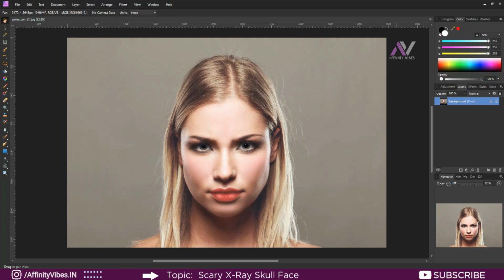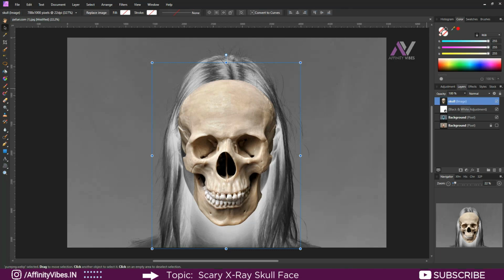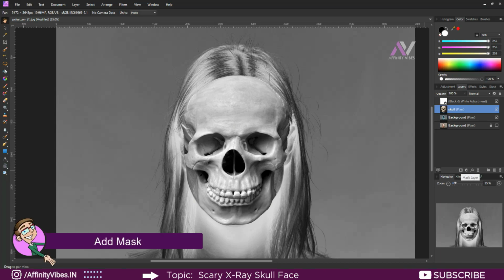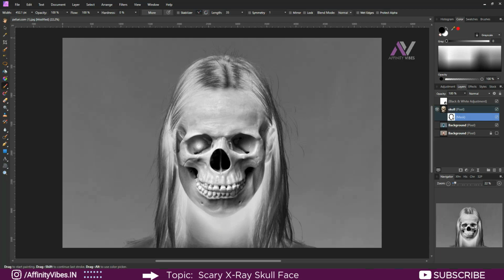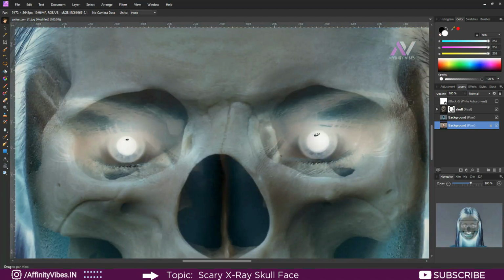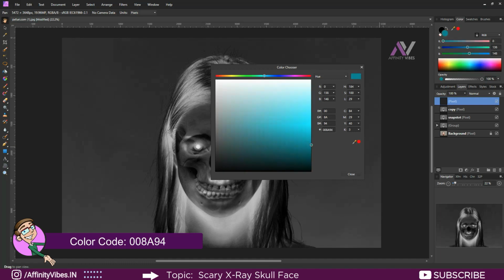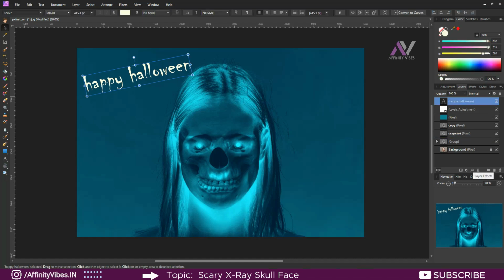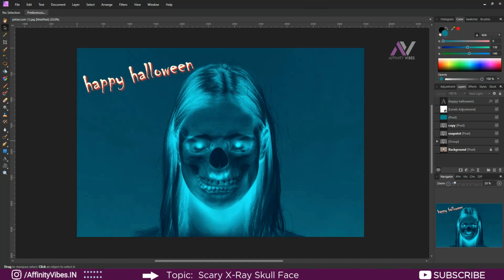Create an Scary X-Ray Skull Effect in Affinity Photo (Halloween)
Hey everyone,
I'm Dav and In this video you’re going to know exactly how to  Create a Scary X-Ray Skull Effect in Affinity Photo 2021. This is Affinity Photo Tutorial on Scary X-Ray Skull Effect in Affinity Photo.